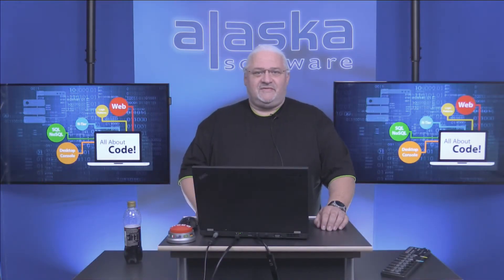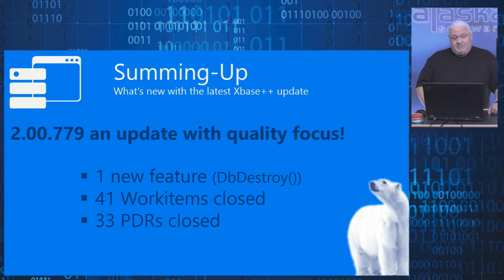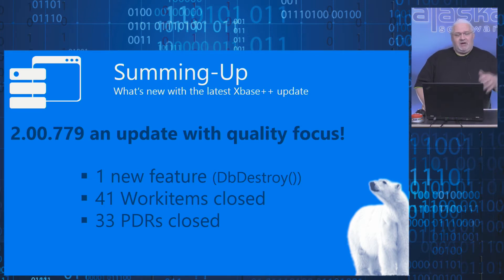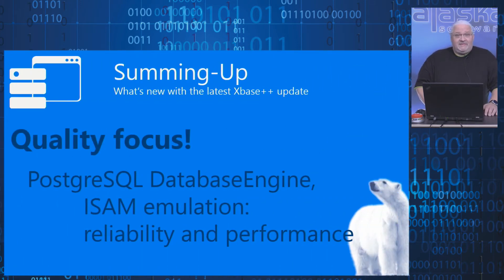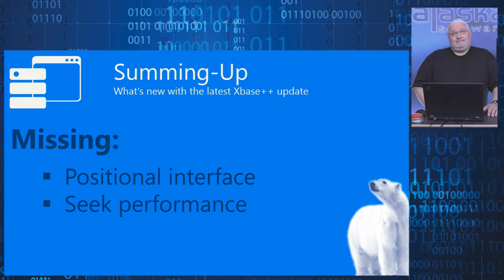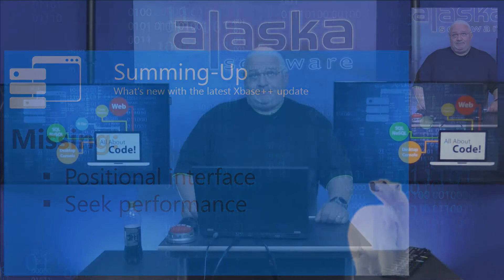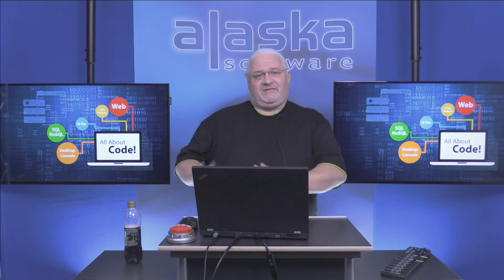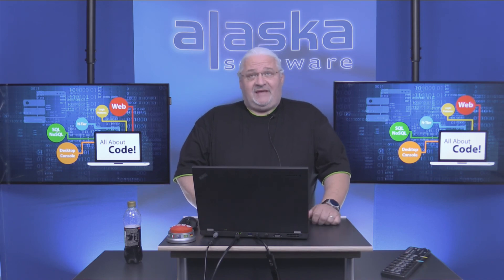Summing-Up Xbase++ build# 779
A show from Alaska Software about whats in the latest Xbase++ update.

Covering build# 2.00.779 released on 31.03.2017